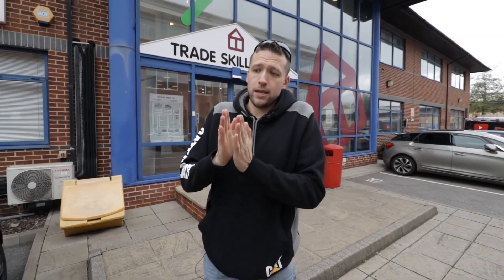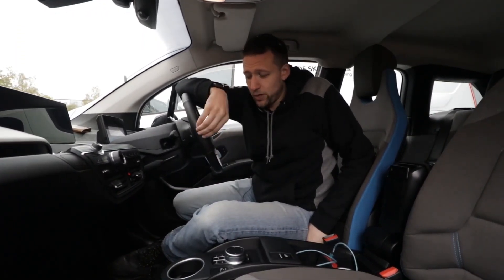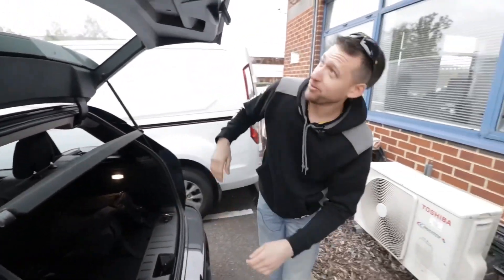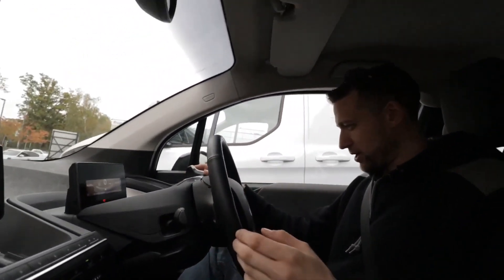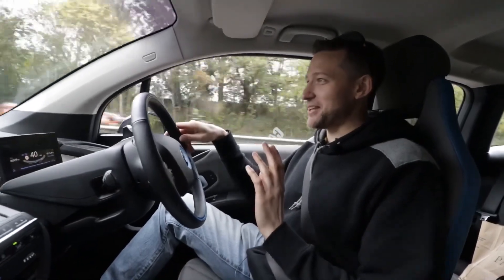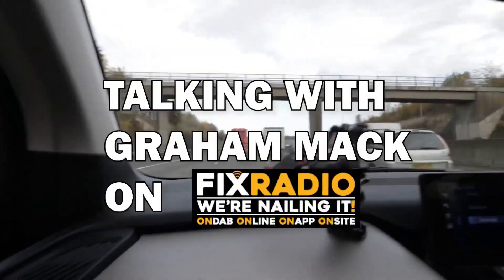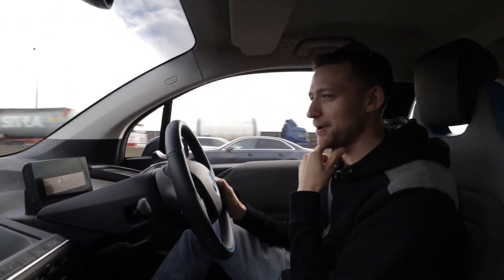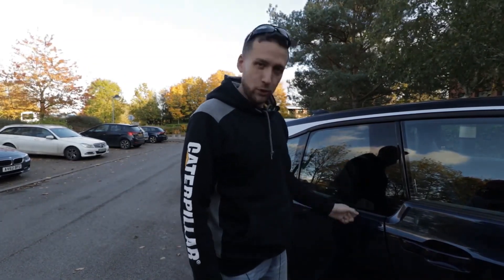We challenged @thomasnagy to push this electric car to its limits!!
𝙋𝙪𝙨𝙝𝙞𝙣𝙜 𝙖𝙣 𝙚𝙡𝙚𝙘𝙩𝙧𝙞𝙘 𝙘𝙖𝙧 𝙩𝙤 𝙞𝙩𝙨 𝙡𝙞𝙢𝙞𝙩𝙨! ⚡️

Watch what happens when we challenged Thomas Nagy to drive an electric car from one training centre to another on a single charge?

🤔 Weekly Content
Blog Content
Catch up on previous episodes